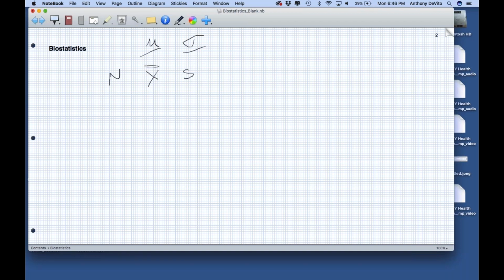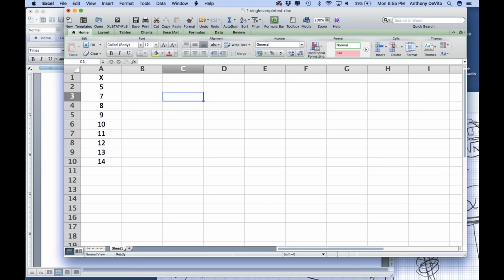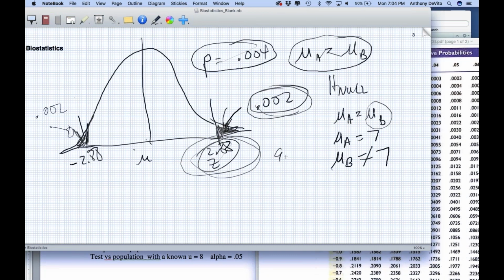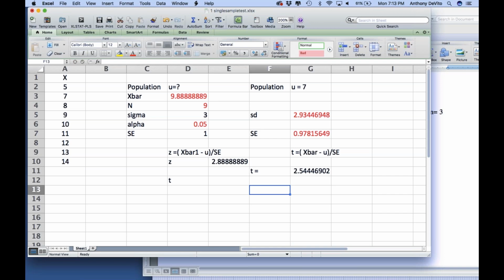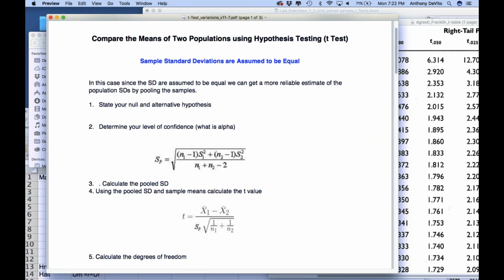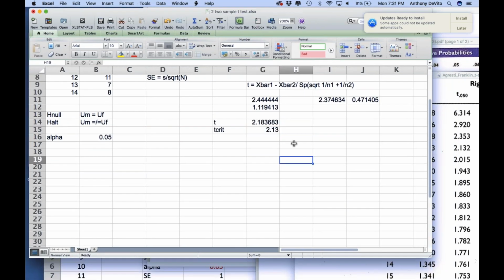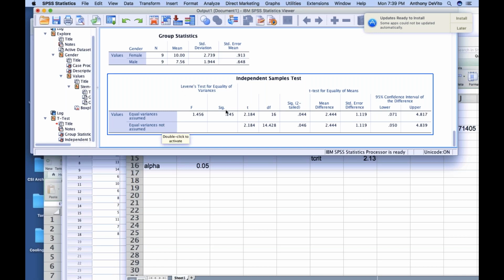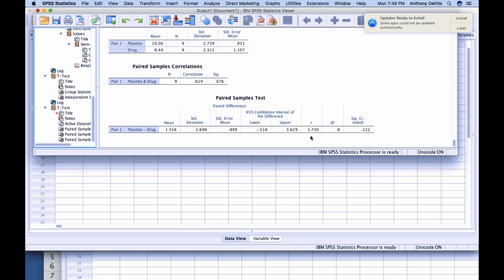Monday 11 06 17 BIOS610611